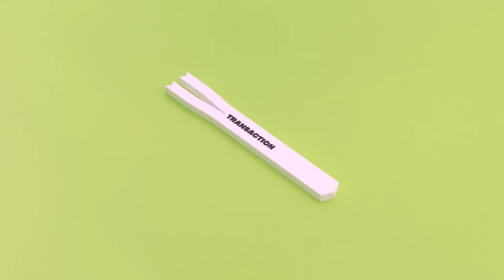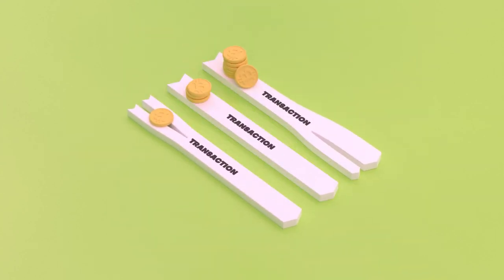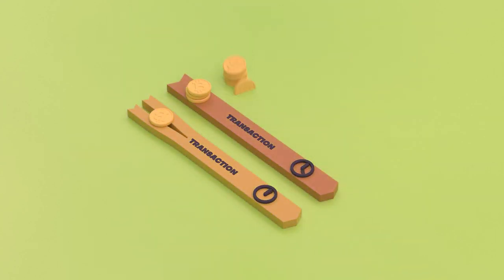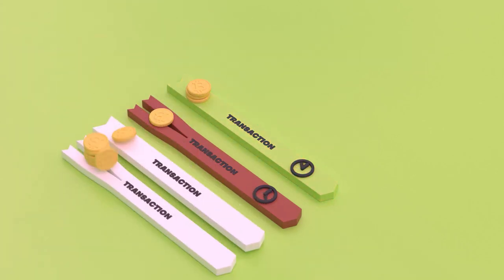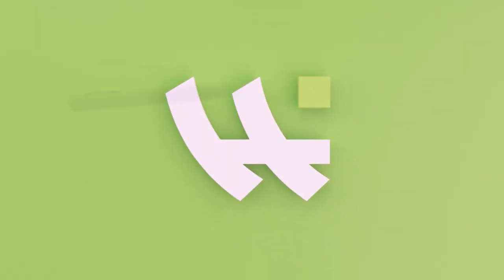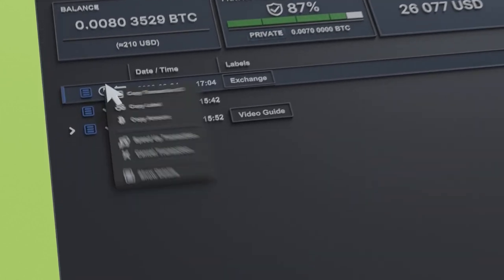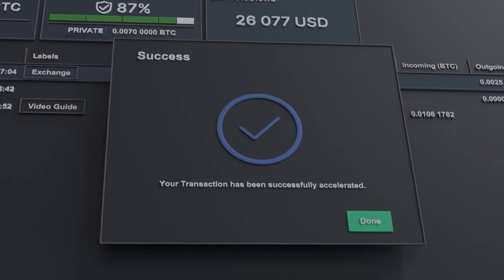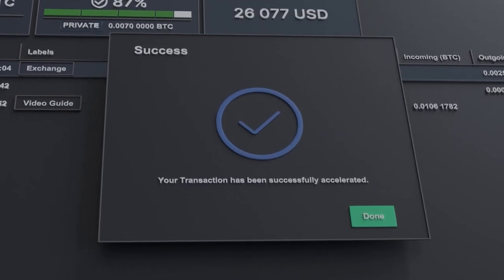How to Speed up or Cancel Your Bitcoin Transactions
You won't have to count the hours passing by waiting for your transaction that's stuck in the mempool. Wasabi has an easy solution.